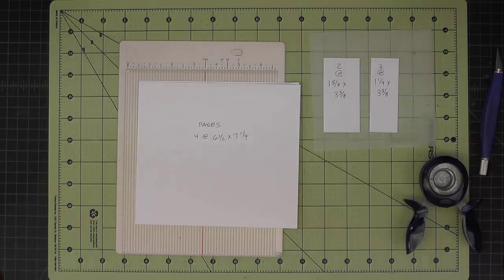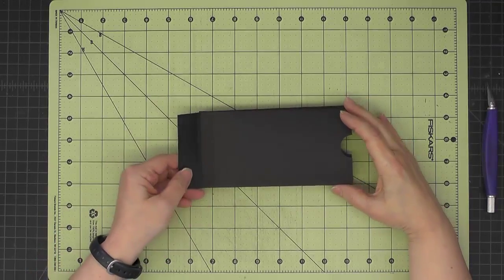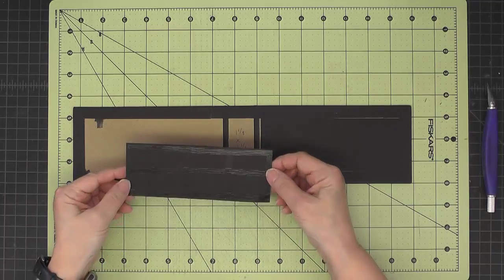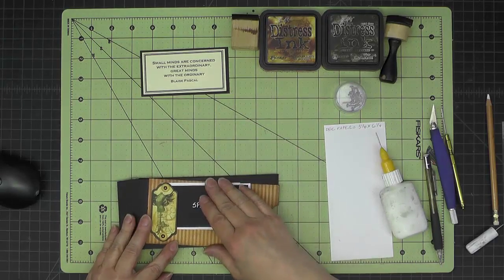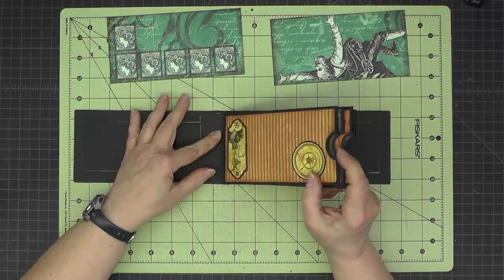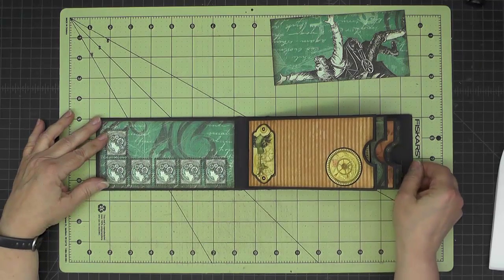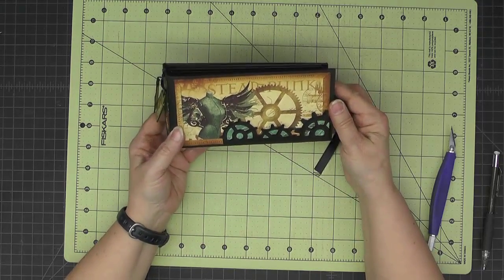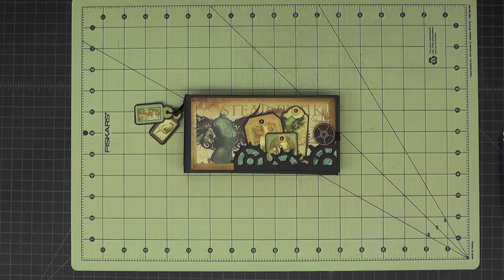Part 18 - Mini Album (Steam(punk) Locomotive)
Part 18 of the 18 part video series showing the construction of the Steam(punk) Locomotive paper crafting project.  This original design by CraftKnifeChronicles is made of chipboard and paper.